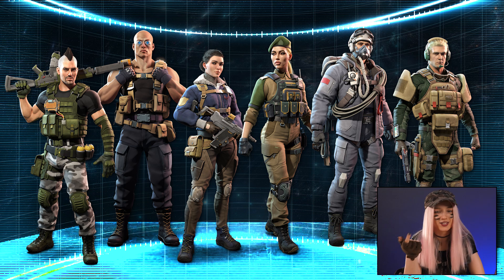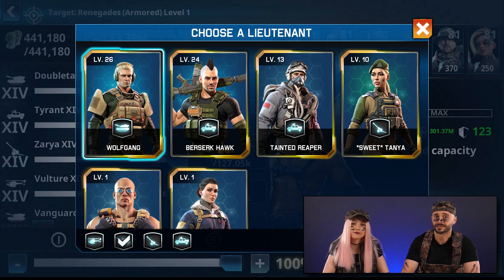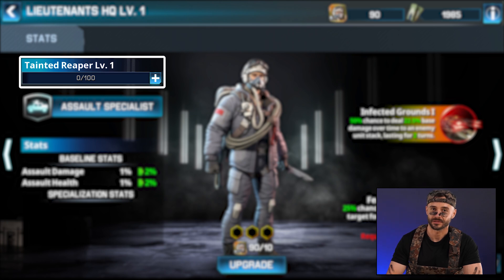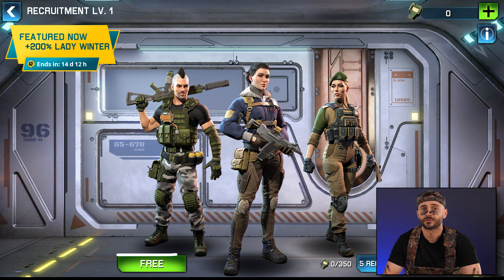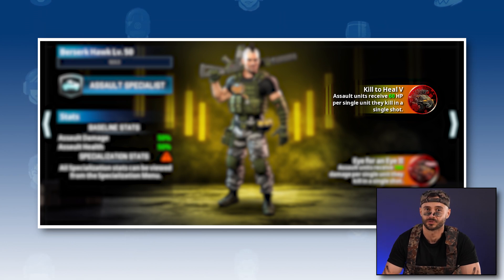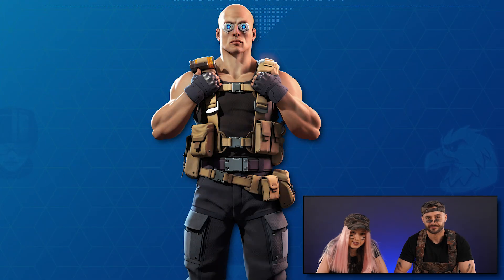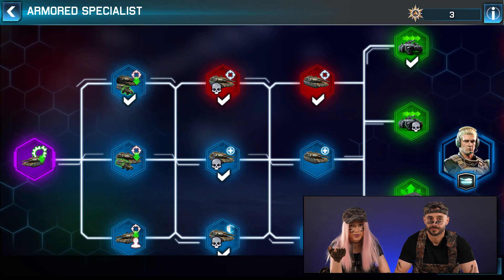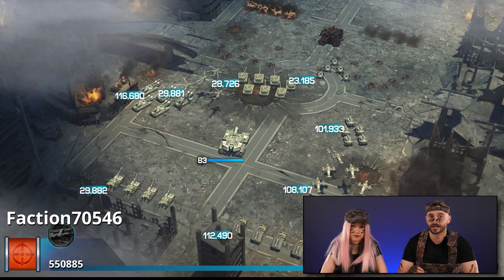The Lieutenants Secrets Unleashed | Gift Code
🎥 In this new epic video, you can learn the secrets of the lieutenants - the new characters that arrive in WPO with Update 46. Also, you can join the giveway and hunt the giftcode hidden somewhere in the video!

💥 THE GAME:
War Planet Online is an MMO strategy military mobile game in which you can rule the world.

Create and Lead your massive army to dominate everyone on a real-world map. Build your own base to form the backbone of your defence and survive your enemies’ assault. Produce troops, tanks, fighters, helicopters, and other vicious weapons of modern warfare. Craft and upgrade multiple offensive and defensive items that makes you more powerful and enrich your strategic opportunities

Join or create an alliance with other players and fight against factions from your world or from other realms in a multiverse war.

March your army to conquer and dominate the planet in the MMO multiplayer military game universe of WPO.

Dominate nations and launch global warfare, using real-time strategy to command and conquer.

About War Planet Online:

When the entire world is at war, bold generals rise to the challenge by bringing out the big guns. Take action in the most exciting MMO real-time strategy game!

Build your own base to form the backbone of your defence and to survive your enemies’ assault. Then stockpile troops, tanks, helicopters, and other weapons of modern warfare and march your army across a real-world map, unlike any other multiplayer military game you’ve seen.

Form an alliance with other players to expand your battle capabilities, and launch a global assault using intricate, real-time strategy to command and conquer.

**GAME FEATURES**

AN EXPANSIVE WORLD
► Play with thousands of RTS players from around the world that can become members of your alliance or the next target of your guns.
► Talk with friends and foes alike in the Global Chat as you plot your real-time strategy.
► Discover key cities across the map that grant unique bonuses to their controlling alliance.

CUSTOM DESTRUCTION
► Order the construction of base buildings for defence and production.
► Amass a fully battle-ready army by combining your troops, tanks, artillery guns and air support for your own style of modern warfare.
► Recruit the best Commanders you can find to lead your army on each assault, and maximize your power to command and conquer.
► Commander Add-Ons even let you customize your Commanders with powerful new skills and bonuses.
► Conduct research to unlock new technology. Each discovery powers up your battle game plan
► Craft a variety of gear and upgrades for your guns and other tools of modern warfare.

RTS ACTION
► Coordinate with your alliance to call for backup during battle and maximize the destruction of each assault.
► Survive the constant action of a never-ending, real-time, multiplayer strategy game!

RULE THE WORLD
► The World HQ is the heart of the conflict! All players will work together to construct it... while simultaneously vying to control it.
► Vote for a World President or Dictator! Each gets to issue orders that reshape the overall nature of the game's strategy.
► Launch your own Orbital Command, a space station from which alliance leaders can unleash powerful effects across large sections of the global map.

THE EVOLUTION OF WARGAMES
► War is always evolving, and new units and gear for your Commanders are added with every update!
► As your World HQ grows, the world itself changes with it, unlocking new features for all players, and new strategies to learn and master.
► Seasonal events bring fresh new Renegades into the battle for you to march against.

There’s no time to lose, General! Download War Planet Online and join the ultimate MMO strategy game experience.